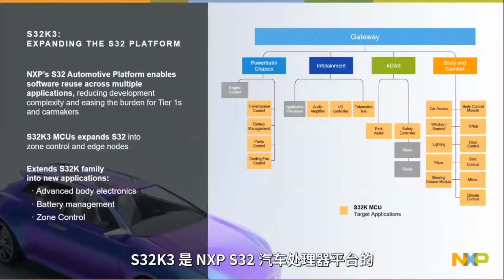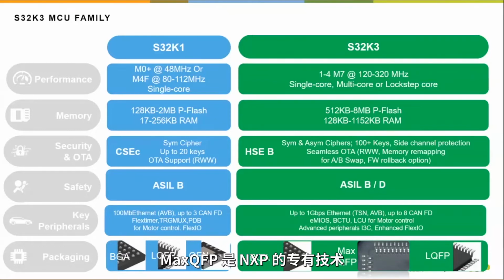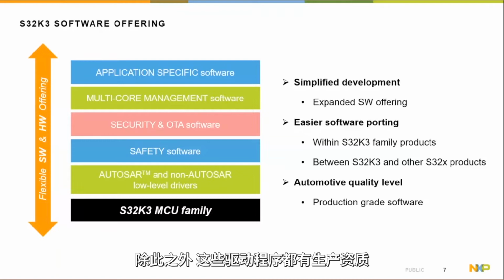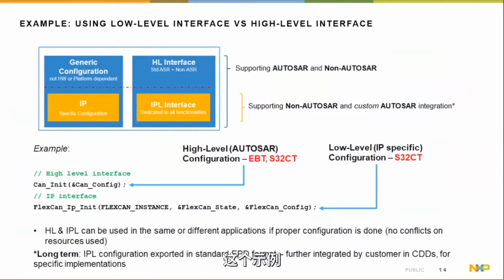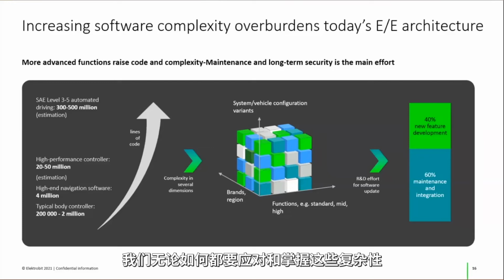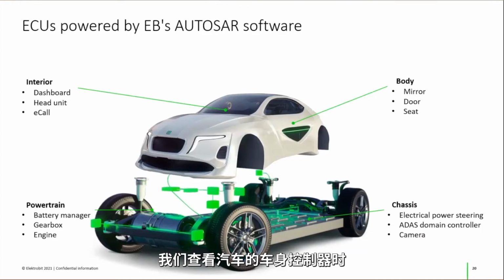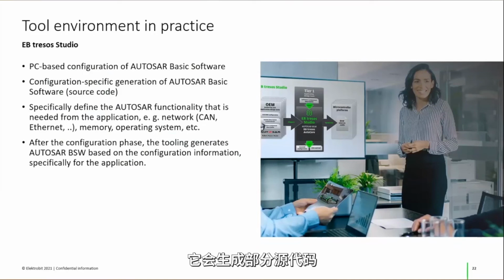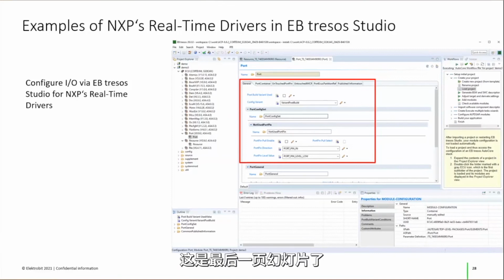【中文字幕】利用EB tresos和NXP实时驱动程序RTD节省AUTOSAR项目的成本和开发时间